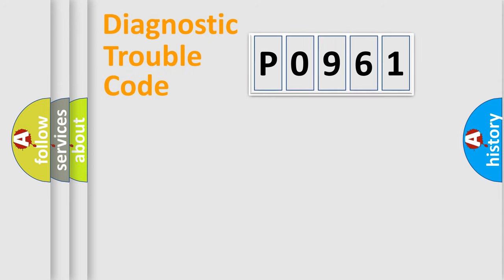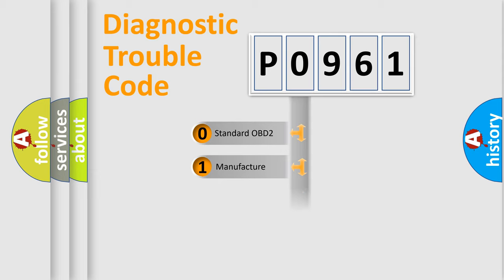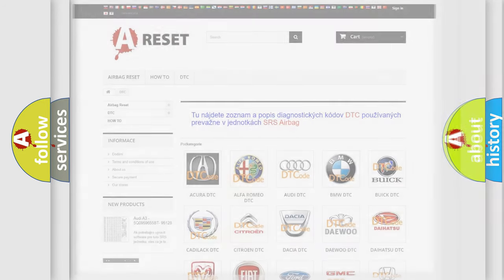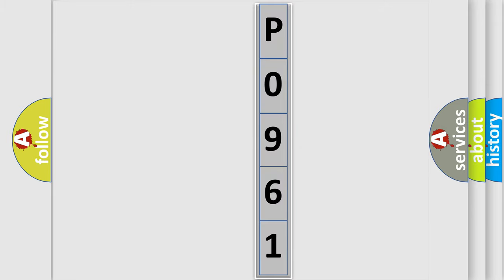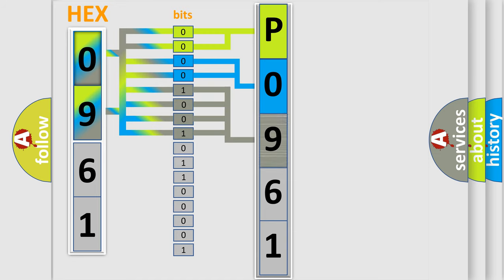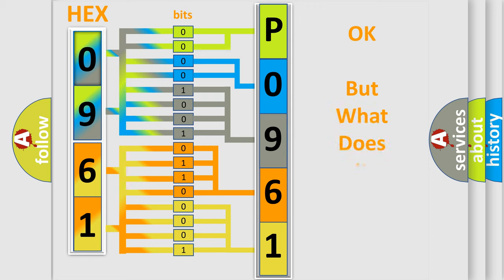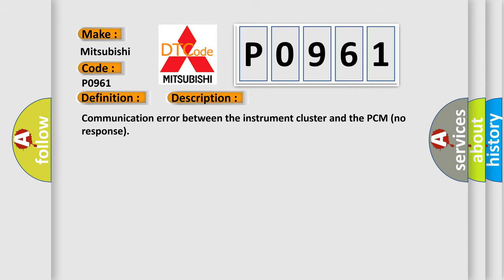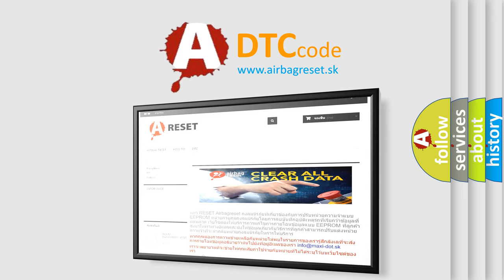DTC Mitsubishi P0961 Short Explanation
Contents:
0:21 Basic DTC analysis according to OBD2 protocol standard.
1:48 Insight into programming
2:58 A diagnostically understandable description of the Diagnostic Trouble Code
3:05 Basic error definition

Make:
Mitsubishi
Code:
P0961
Definition:
Communication Error Between The Instrument Cluster and The PCM (no response)
Description:
Cause:
 Malfunction in the wiring harness (CAN line) between the instrument cluster and the PCM PCM malfunction Instrument cluster malfunction